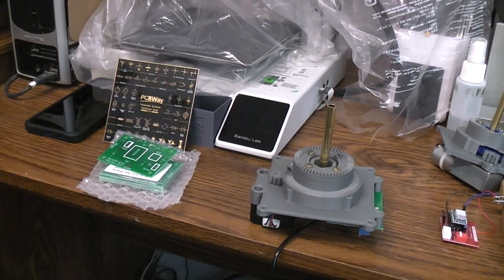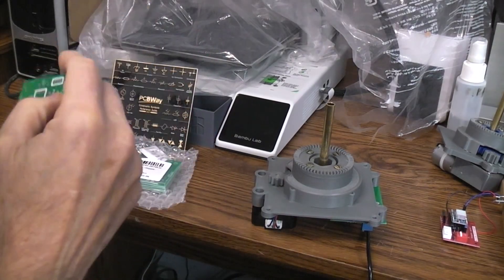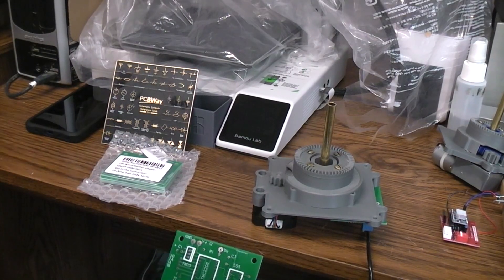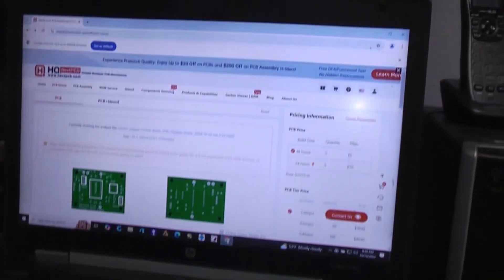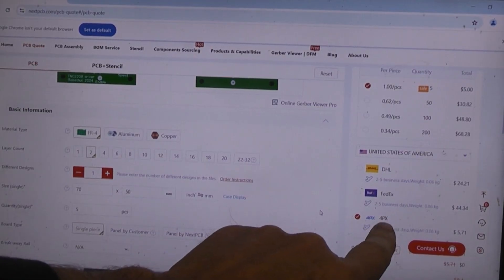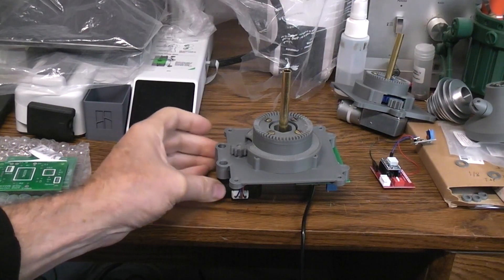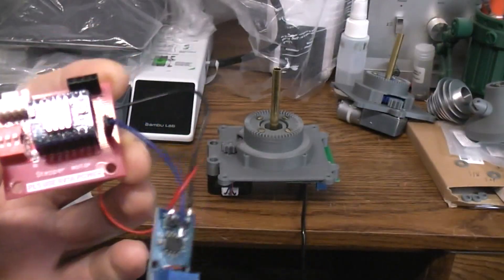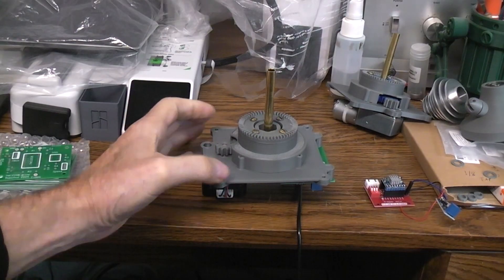Trying NextPCB. I got 6 PCBs for 11 cents, total. I also tried Kicad EDA PCB free design tool.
SUB for more custom projects.